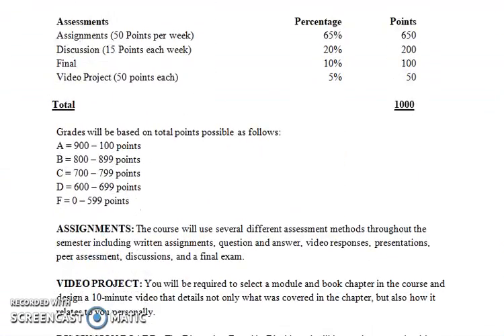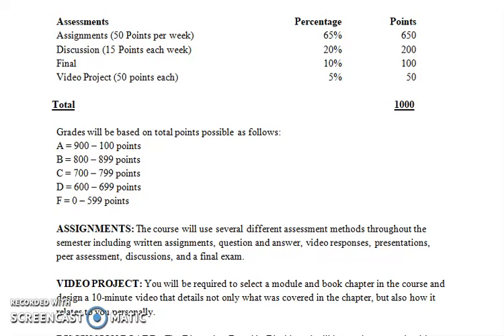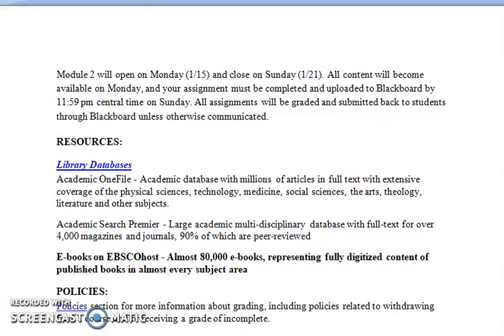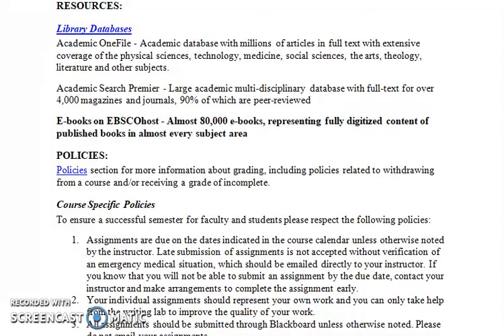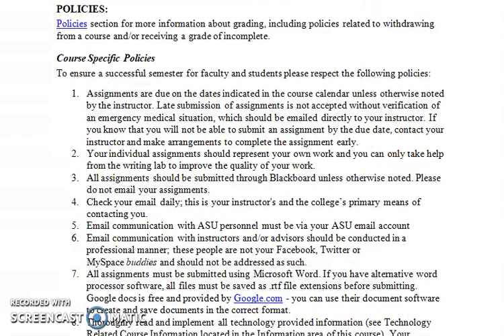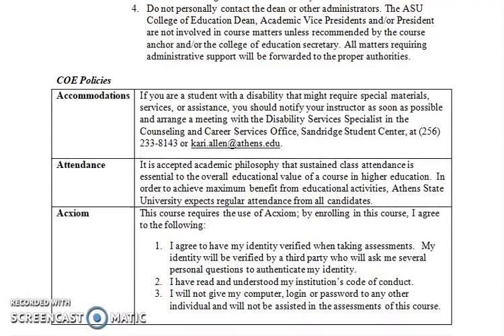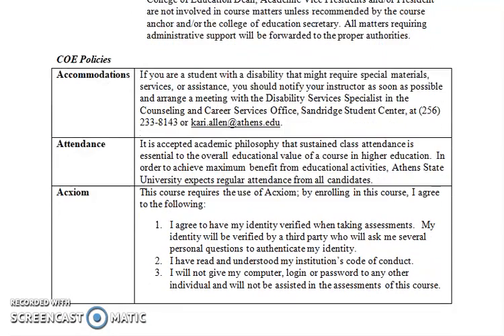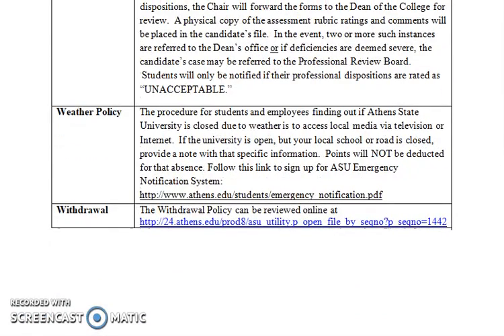ED 560 Mindful Leadership Syllabus Aid